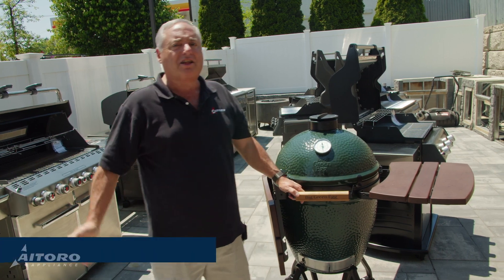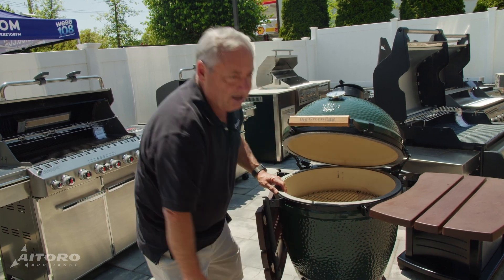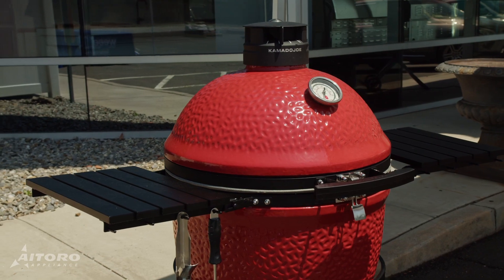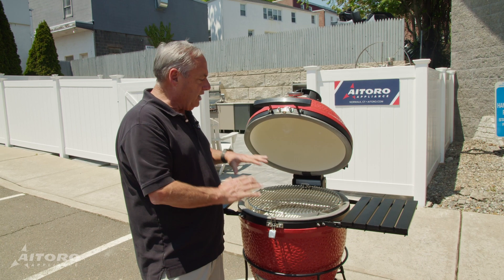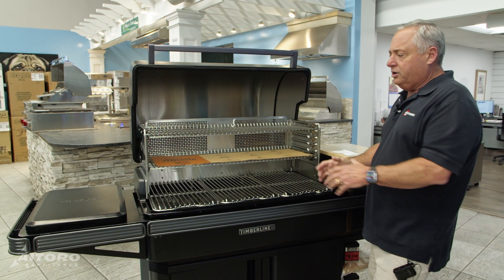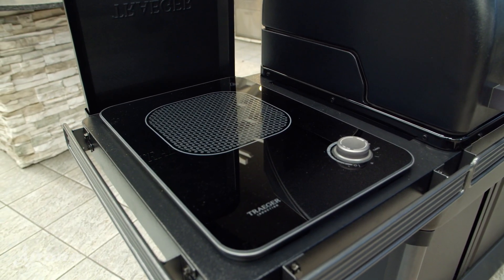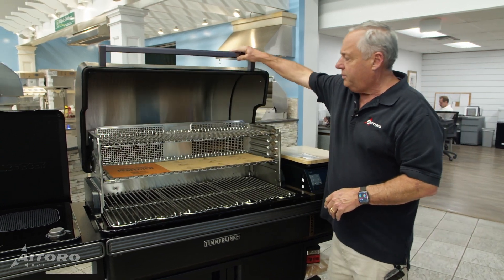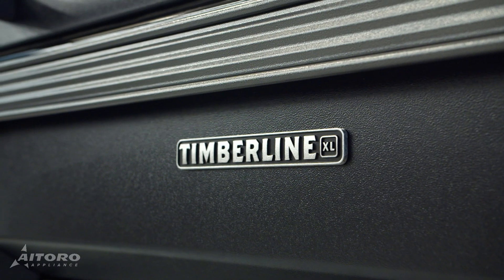2022 Barbeque Highlights - Better Living With Aitoro. Season 2, Episode 7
This Episode of Better Living with Aitoro is all about the Summer Barbecue! Tony Aitoro takes us on a tour of the top grills from the Big Green Egg, Kamado Joe, and the Traeger Timberline, and highlights what each does best!